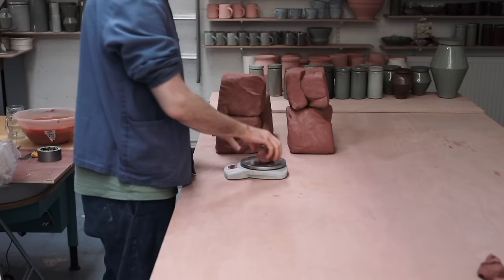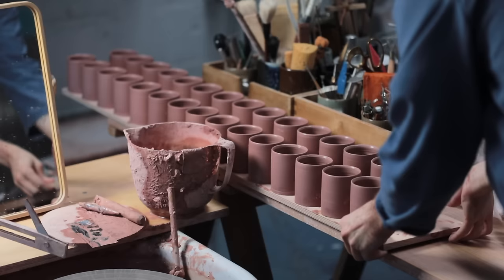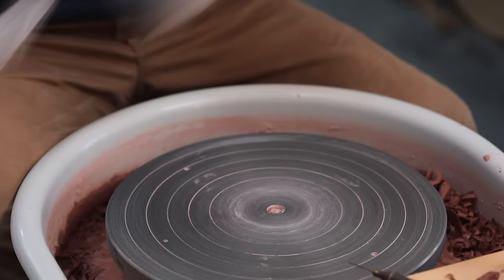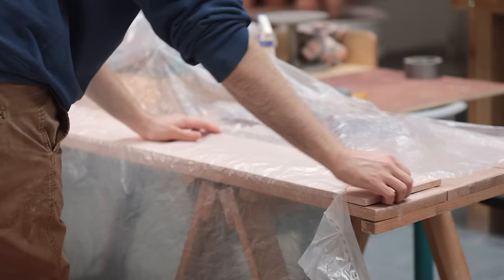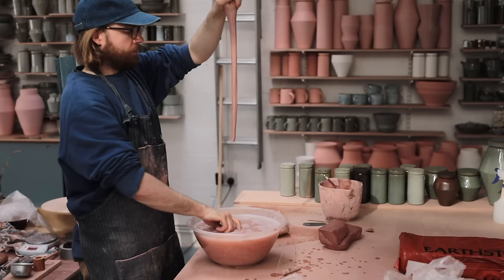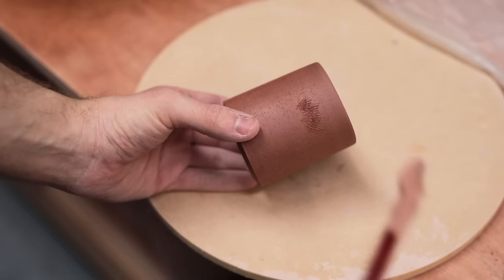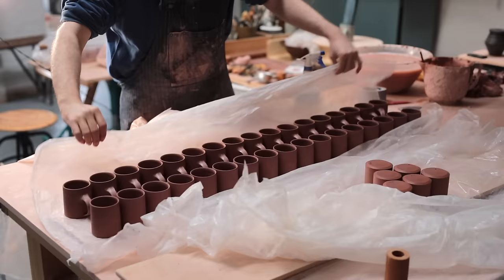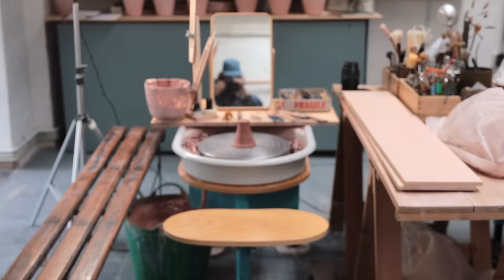Making 100 Espresso Cups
This video tells the tale of the throwing, trimming and handling of these simple, stoneware espresso cups. I discuss how I manage working on 100+ pieces at a single time, and how important proper drying is.

If you'd like to watch a video that shows HOW the chuck is made, which the cups are trimmed on, you can find it

⏱ • Timecodes:
0:00 - Weighing out and wedging all the clay
1:07 - Throwing the espresso cups
3:22 - Covering the pots to dry slowly overnight
5:47 - BOOK STAMPS
6:39 - Using a chuck to trim the cups
10:55 - Pulling the handle blanks
12:44 - Ciro giving me a heart attack
14:33 - Pulling the handles on the cups
17:59 - Quality control, finishing the pots bases
19:47 - The finished cups

I throw using both a Rohde HMT 500 & 600 potter's wheel and fire using Rohde kilns too, the electric is a TE-200 and the gas kiln is a KG-340.